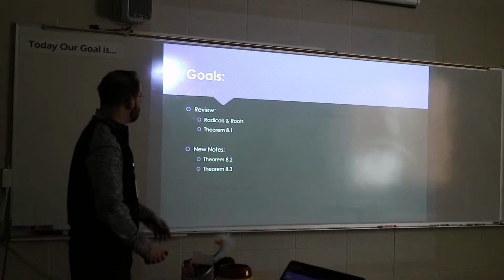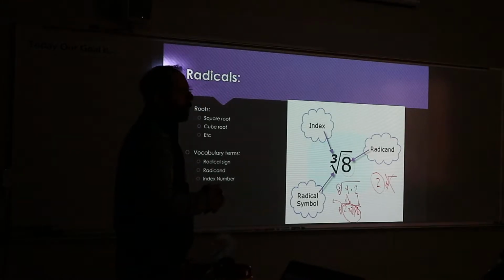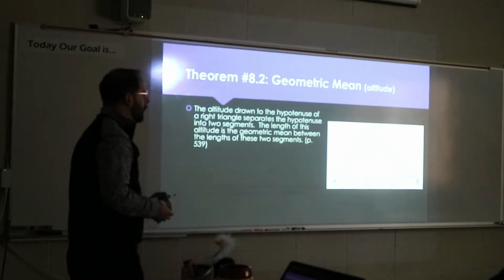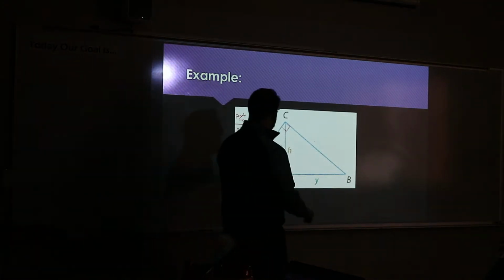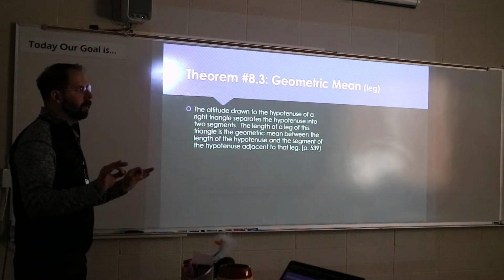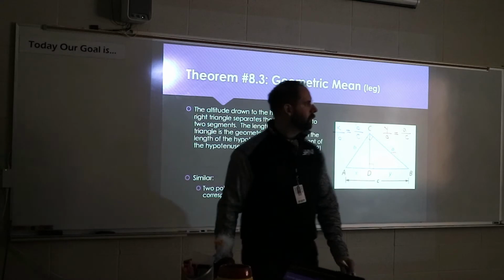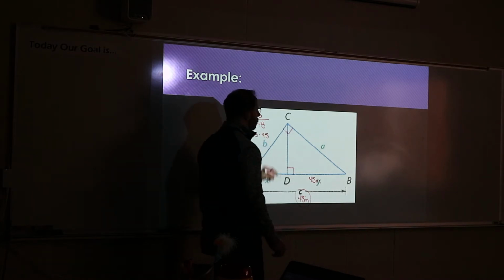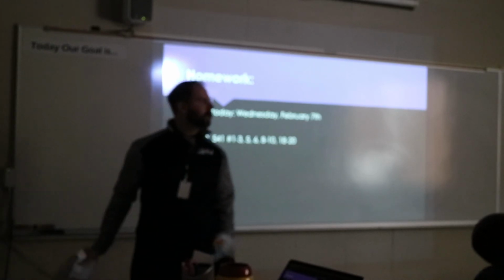Geometry Section 8.1: Right Triangles (lecture)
Section 8.1: Right Triangles (lecture)
-notes
-homework